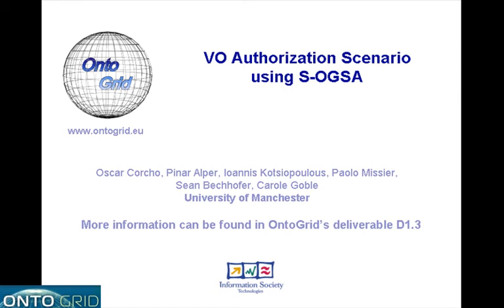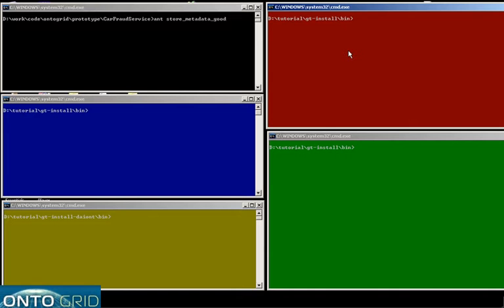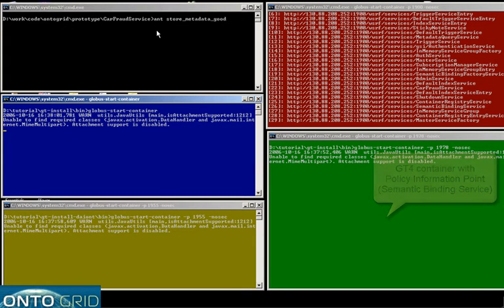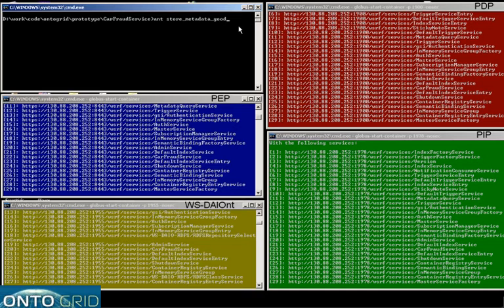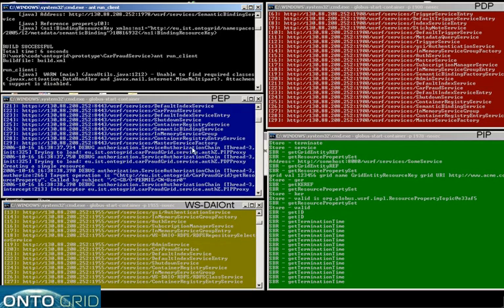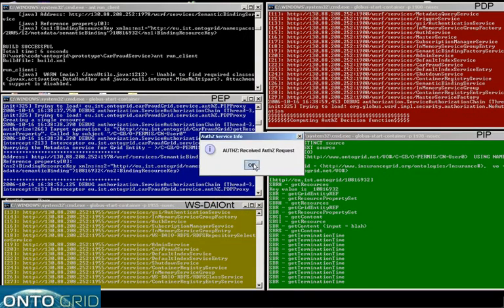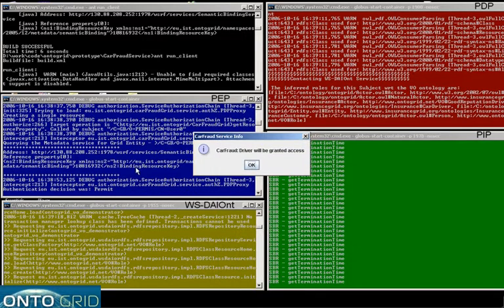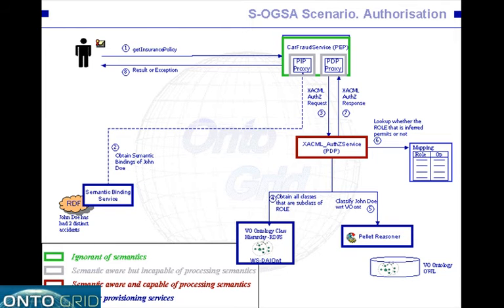S-OGSA VO AuthZ demo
Demo about the S-OGSA Virtual Organisation Authorisation system